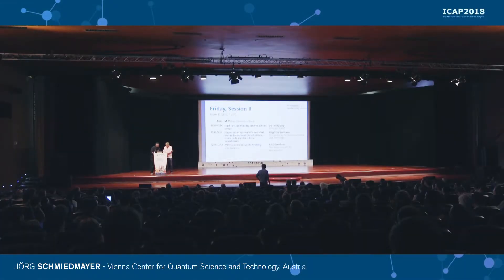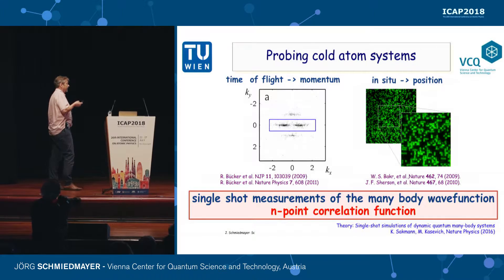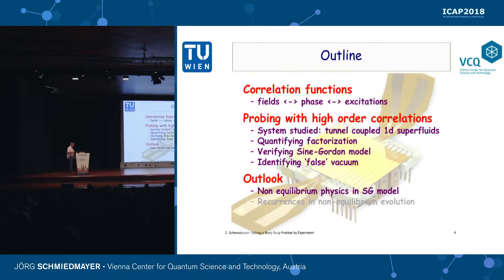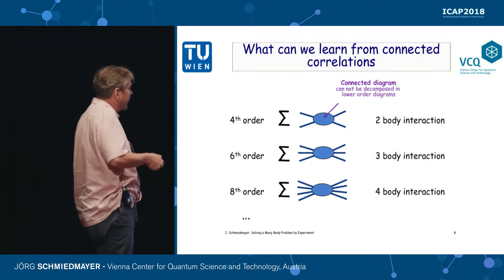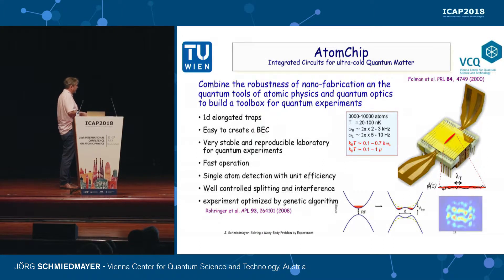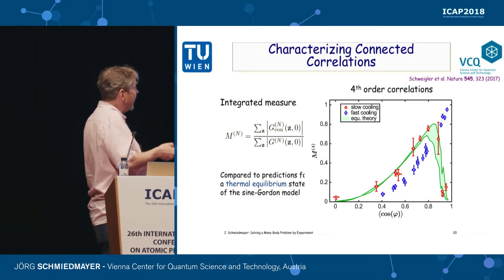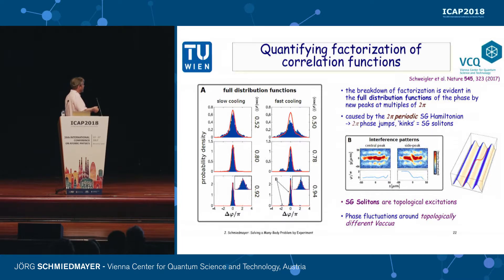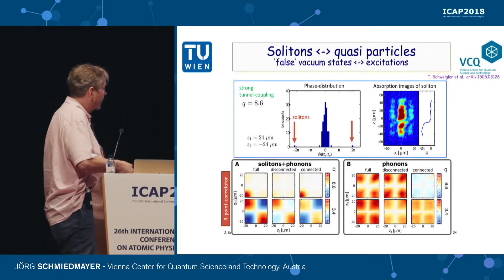ICAP 2018- Jorg Schmiedmayer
ICAP - Out of equilibrium quantum systems
Higher-order correlations and what we can learn about the solution for many body problems from experiments